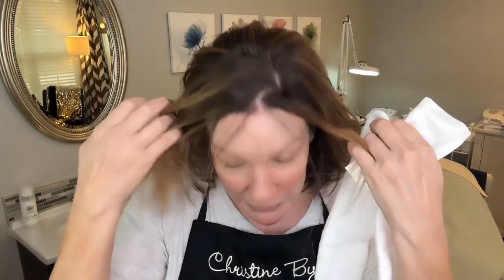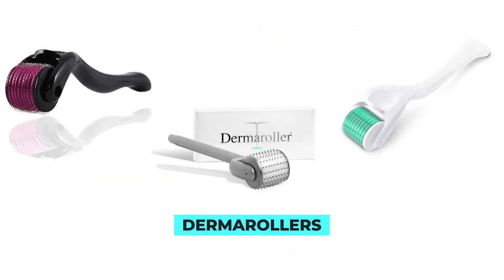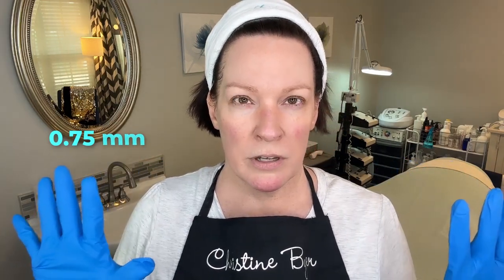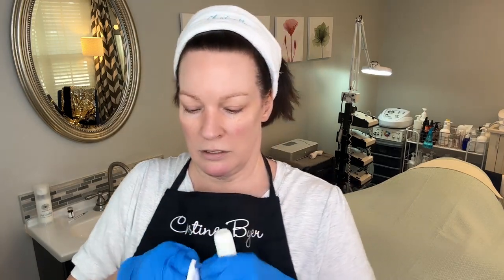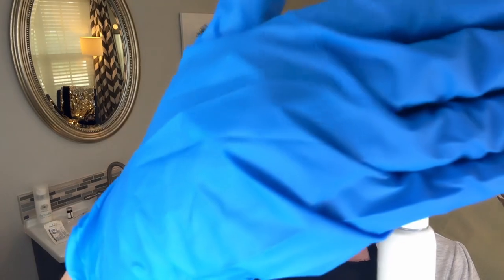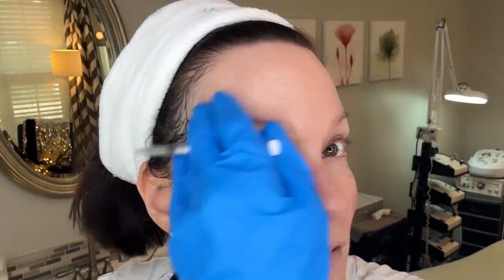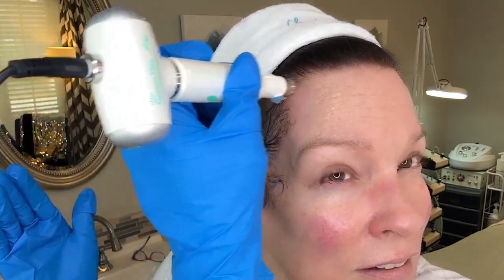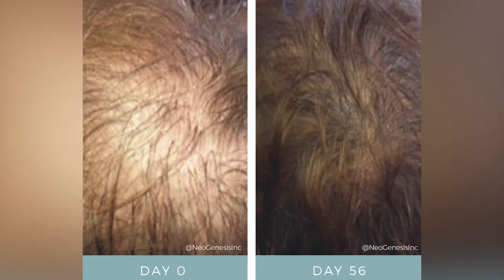Regrow Your Hairline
Does your hairline need a little maintenance? Join Christine Byer, Master Esthetician for 22 years, as she shares her PRO TIPS to thickening up a thinning hairline. Watch now!

The opinions expressed in the video are my own. I only give high marks to products that I have personally tested and believe to be beneficial to my audience.